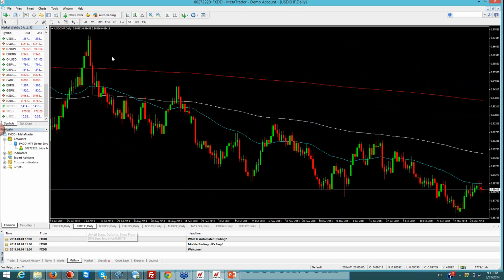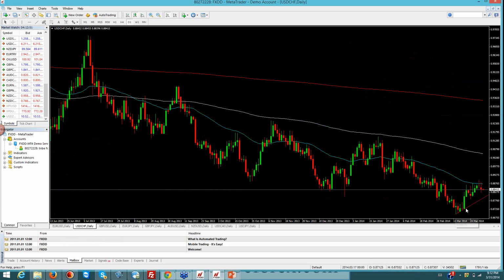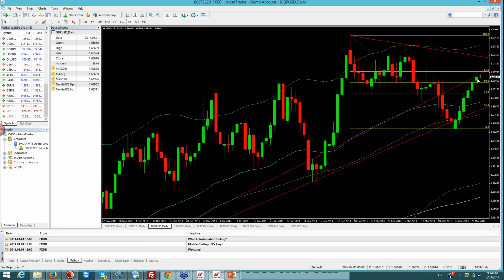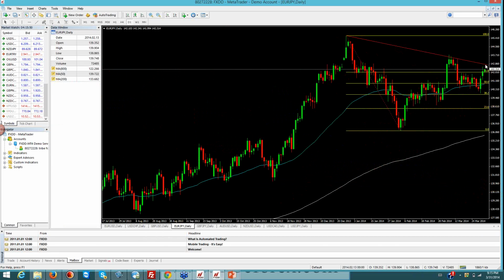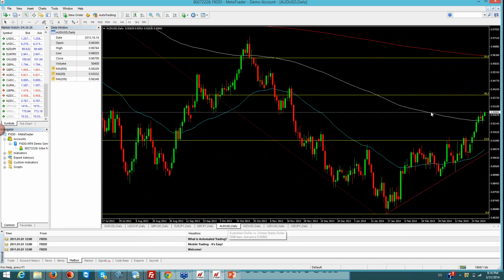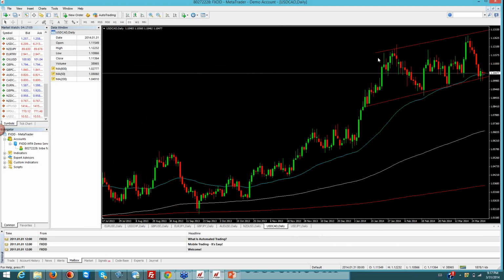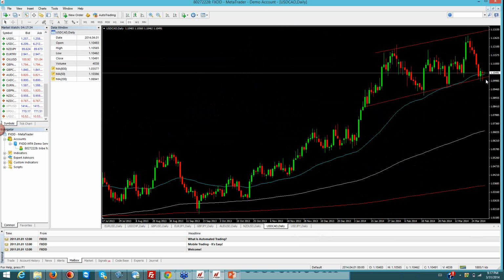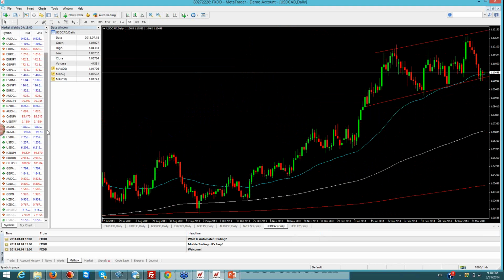Tribe Forex Daily Market Analysis 3-31-2014